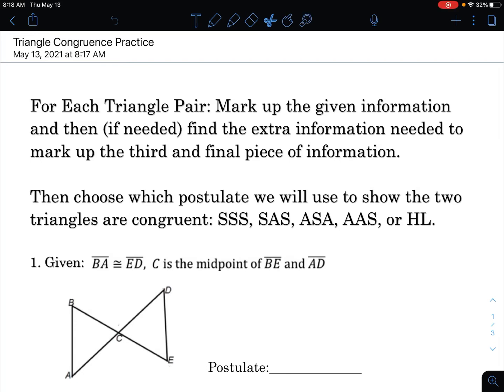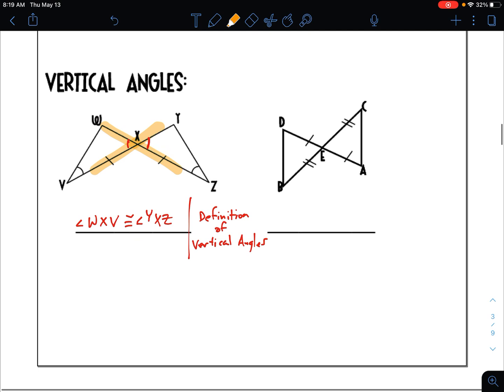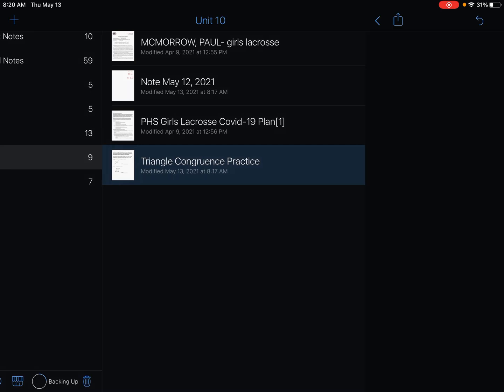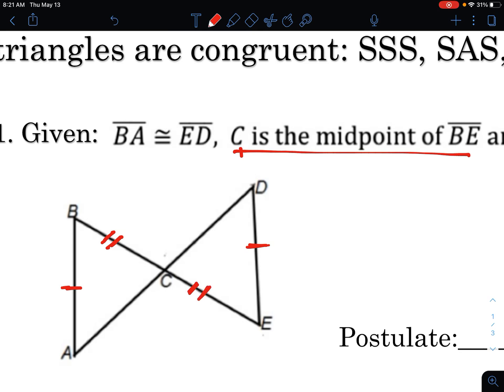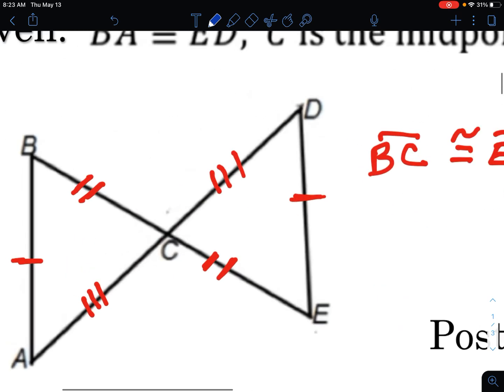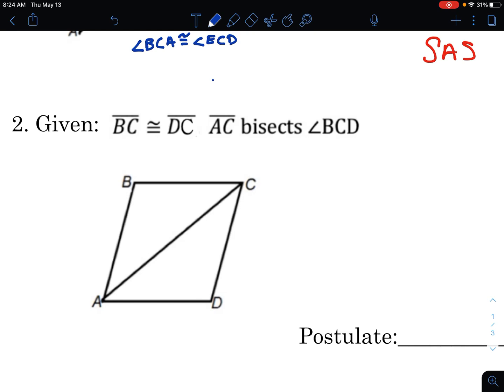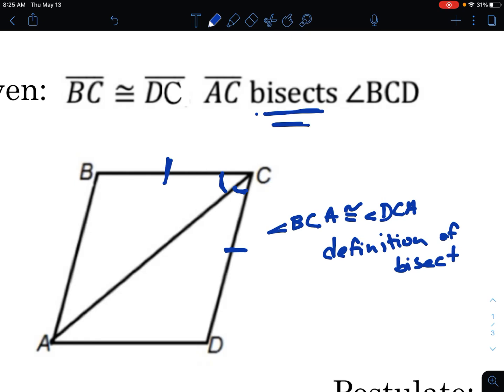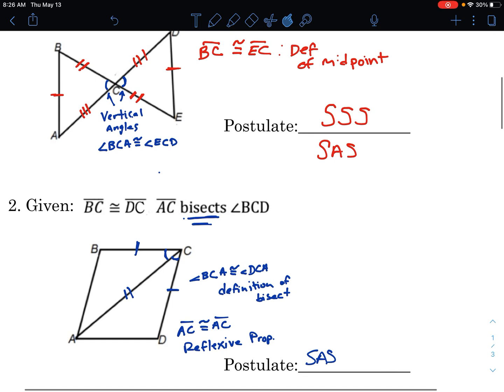Triangle Congruence Practice